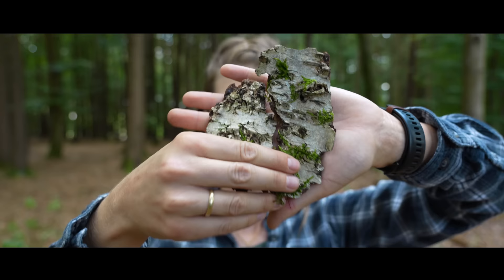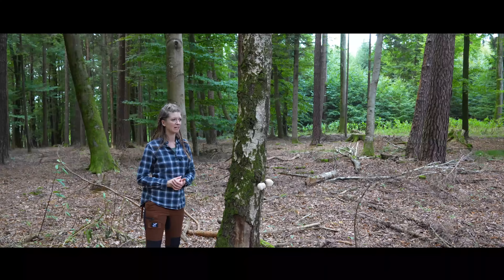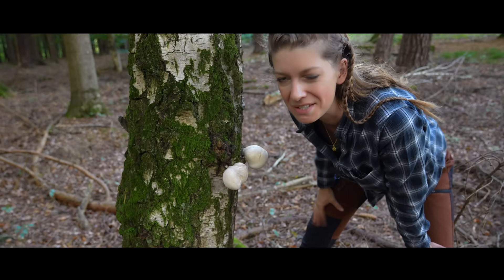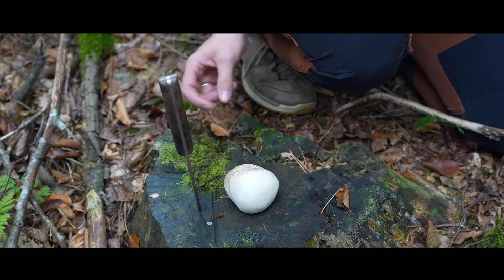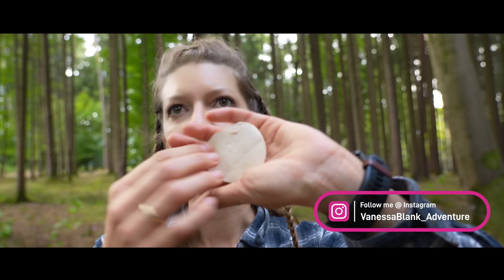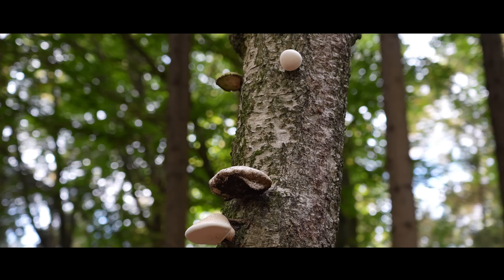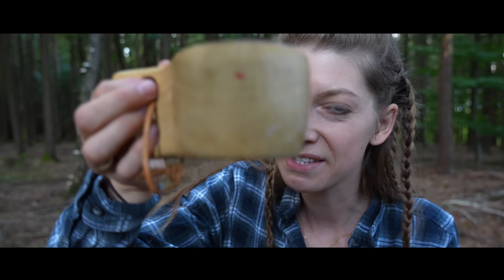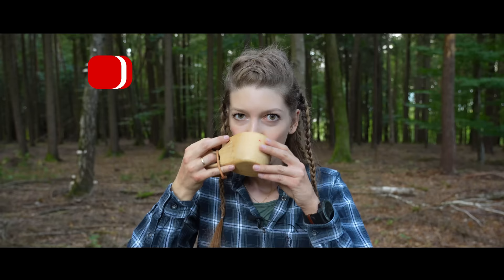☠️Your Death Sentence in a Survival Situation🤕I'll Show You Your Life Saver🔥🩹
Today we go deeper into the survival theme. Away from the edible wild plants, I show you today a plant that can be your lifesaver with different uses!

👇🚩🦊FREE & WILD - My book📗🚩👇

⬇️From this Video⬇️

✅Mini gas stove MSR expensive

✅Gas cartridge MSR

✅Gas stove mini cheap

✅Titan pot

🟡Popular equipment🟡

✅Tarp Helikon Tex

✅Axe big

✅Axe small

✅Garmin Fenix watch

✅Sleeping bag

✅Leather belt

✅Collar dog

✅Medieval cutlery

✅Garmin Fenix watch

✅ Selfie Stick

⬇️My other film equipment:⬇️

✅Sony Alpha 7 Kit

✅Sony Alpha 7 Mii Kit

✅Sony Field Monitor

✅Sony Telephoto lens

✅Sony 4K Film camera

✅Rode Directional microphone

✅Rode Radio link micro

✅Rollei Tripod Carbon

✅Garmin Fenix watch

✅Messer Dengler

✅Leather bag small

✅Sleeping bag

🟡Popular equipment🟡

✅Backpack Wisport

✅Feuerhand Latern

✅Petromax Pan

✅Tops Fieldcraft knife

✅Tops knife

✅Fjällräven Backpack N21

✅Fjällräven trouser women

✅Fjällräven trouser men

✅Fjällräven Cap

✅Viking boots

✅Loden-Jacket Petromax

✅Sasta Lodentrouser

✅Gaiters Fjällräven

✅Loden-Jacket Petromax

✅Petromax Pan

✅Fjällräven trouser women

✅Fjällräven trouser men

 ✅BE-X Frontier One Rugged Reflective Bivy Tarp

 ✅Savotta Grenzjäger Backpack

🟡Fire & Cooking🟡

 ✅ 1 Kilo Fatwood

✅Bushbox XL

✅Light my Fire-Firesteel

✅ Bushbox Titan LF

✅ MSR Gasoline Cooker

✅ Esbit Cooker